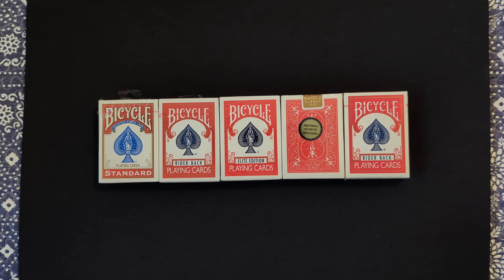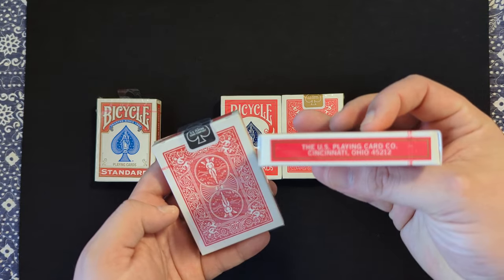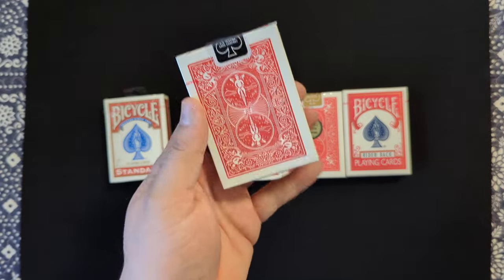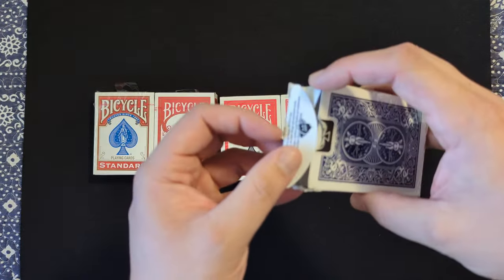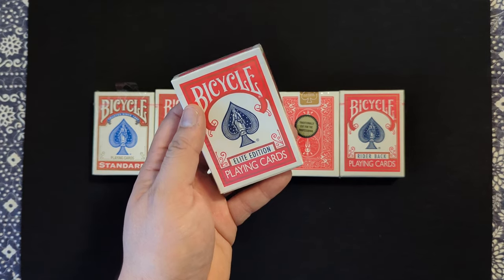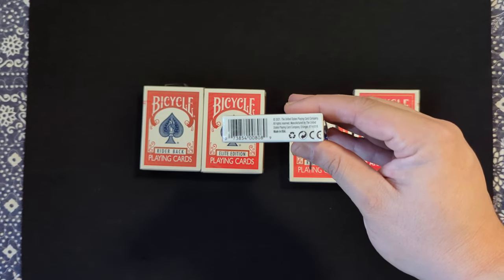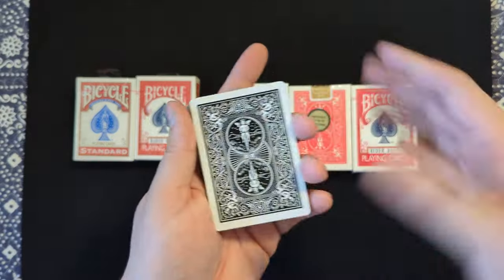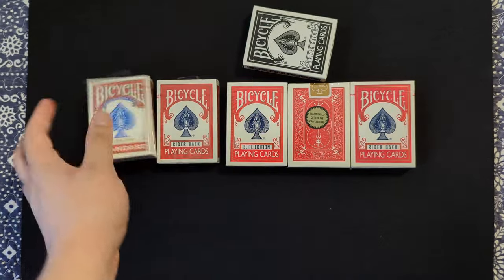Let's Talk BICYCLE RIDER BACK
A discussion on Bicycle Ryder-Back playing cards and it's variance

*Note Date Correction*
The United States Playing Card Company (USPCC) moved from Cincinnati, Ohio to Erlanger, Kentucky in 2009
Note: According to USPCC there is no difference between Bicycle standard 808 & Bicycle 807 other than tuck box however in my personal opinion they feel slightly different, just wanted to be clear and keep it 💯
As for bicycle gold standard playing cards you can buy a brick from vanishing ink for $65 or the blue deck is still available at penguin Magic
eBay store link: